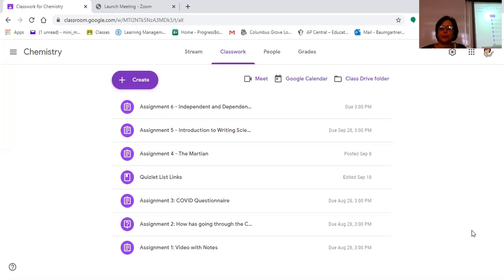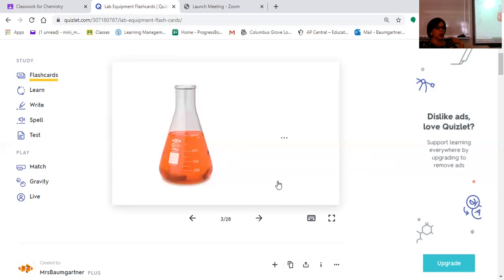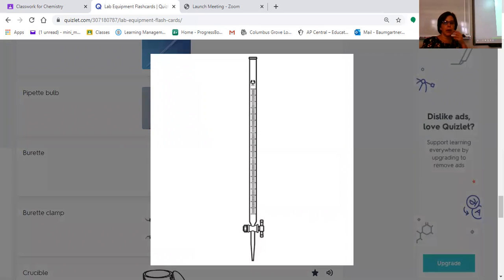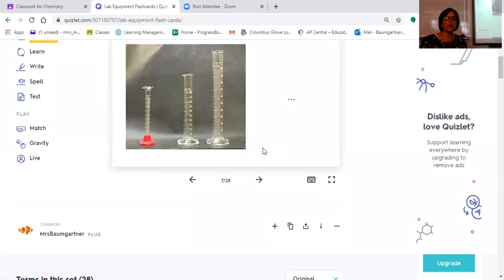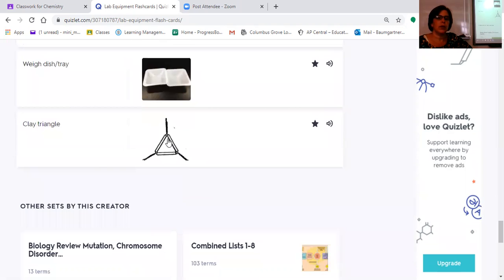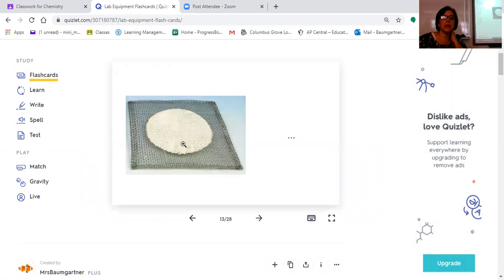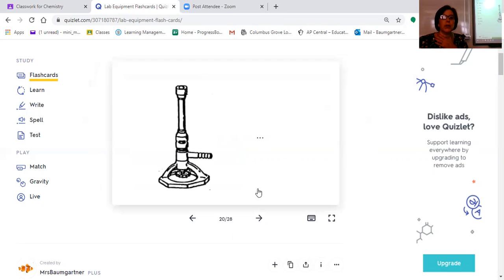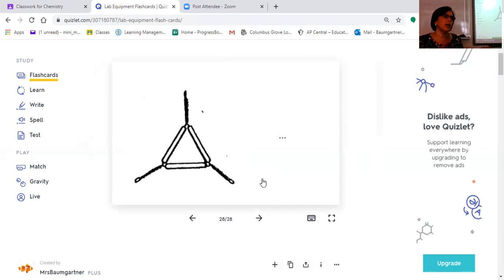Lab Equipment Discussion